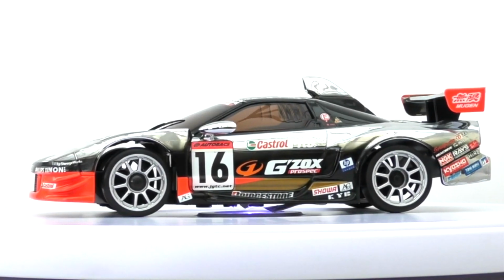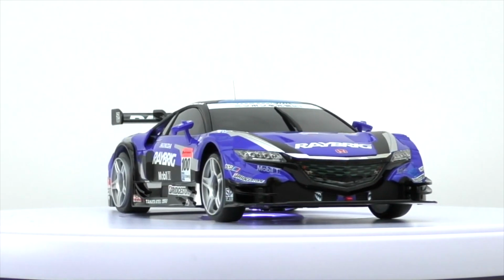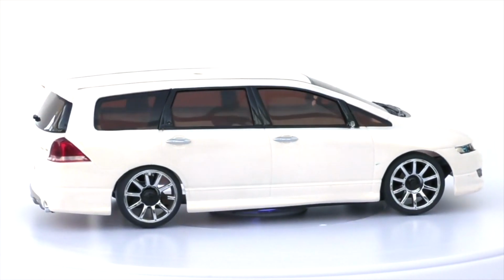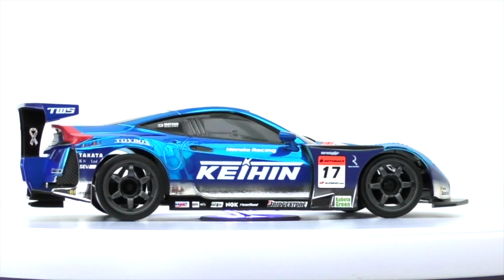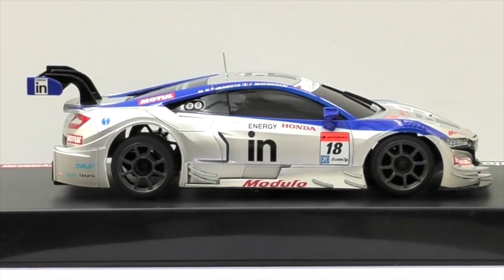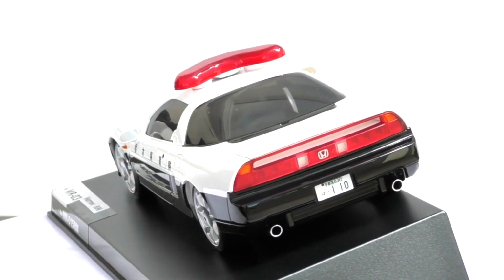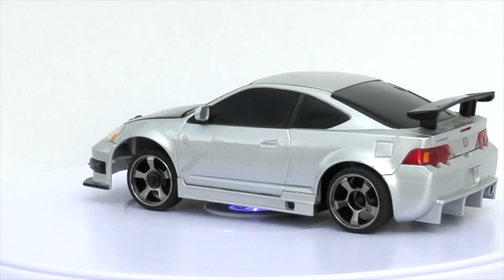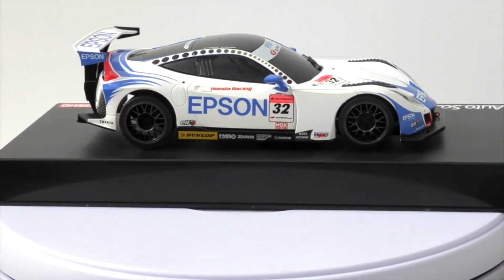!!! KILLER HONDA 2 - KYOSHO MINI Z COLLECTION !!!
Checkout some of the most amazing and beautiful Toyota that have been released on the Mini Z platform.